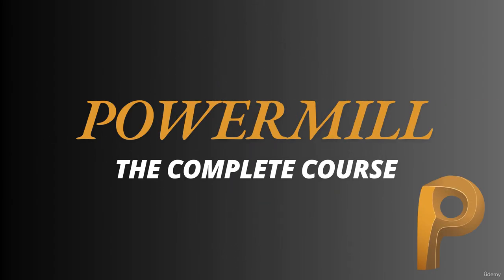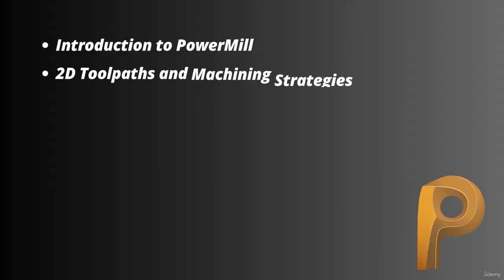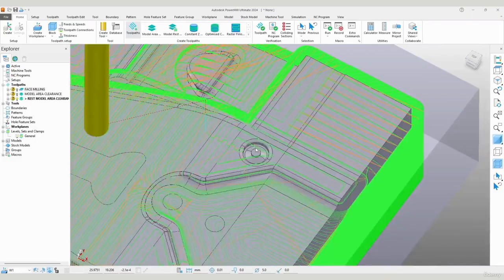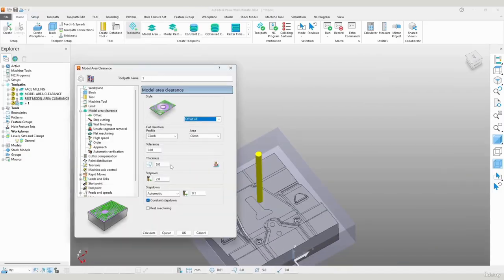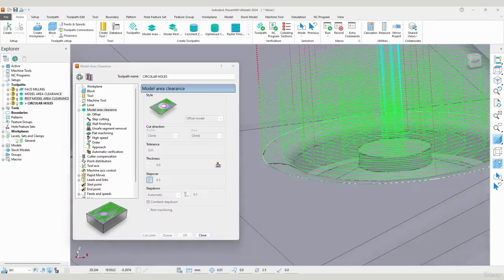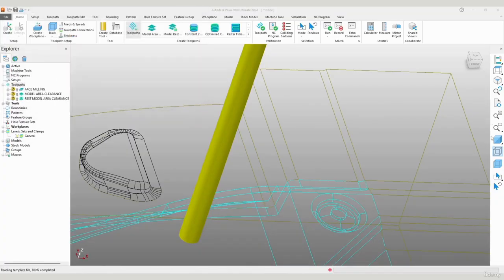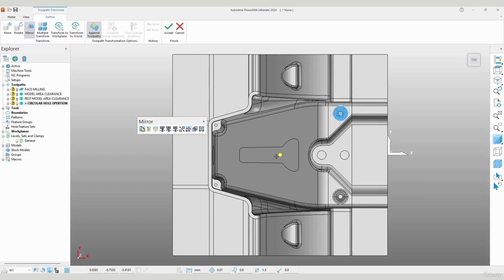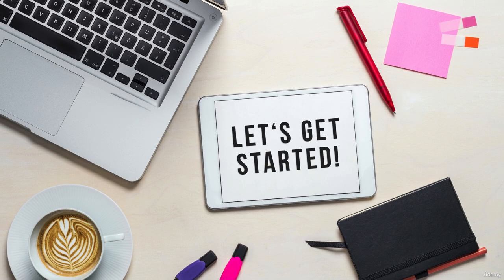Autodesk PowerMill Complete Course Day 1 | Introduction & User Interface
"Welcome to the first video of our Autodesk PowerMill Full Course!

In this series, we will take you from a complete beginner to an expert in PowerMill programming. In Day 1, we focus on the Introduction and User Interface, helping you get familiar with the tools and workspace used in professional manufacturing.

What this Full Course Covers: ✅ Basics: User Interface, View Manipulation, and Workplanes. ✅ 2D & 3D Machining: Mastering various toolpath strategies. ✅ Advanced Strategies: Finishing, Constant Z, and Steep/Shallow Machining. ✅ 5-Axis Machining: Introduction to multi-axis programming. ✅ Simulation: Verifying toolpaths to avoid machine collisions. ✅ Post-Processing: Generating NC programs (G-Code & M-Code).

Whether you are a student or a professional working with VMC/CNC machines, this course is designed to provide practical, industry-relevant knowledge.

Suggested Tags